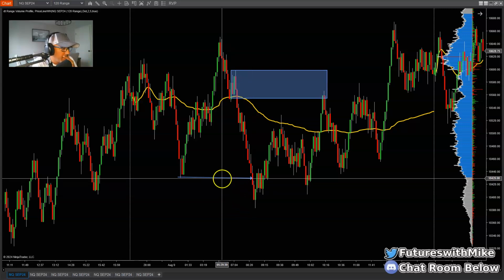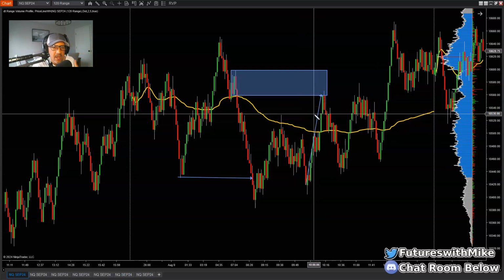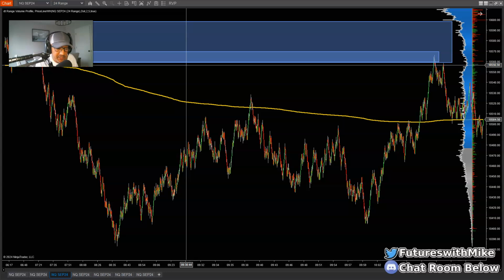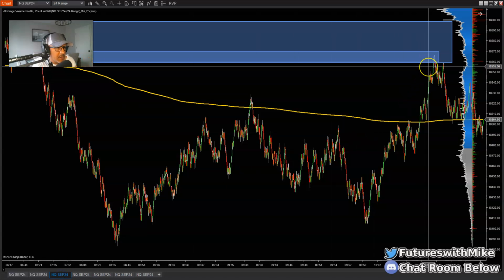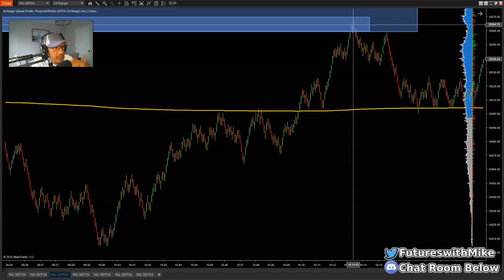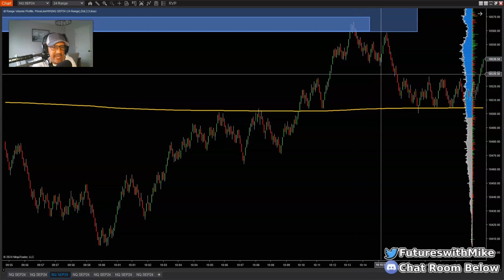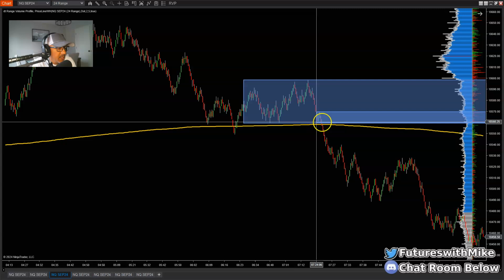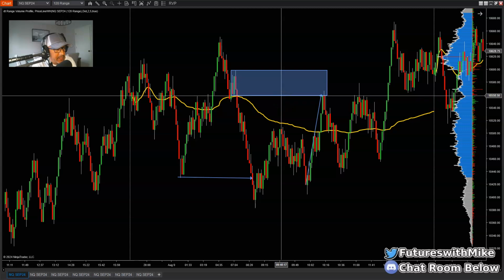Ultimate Candlestick Wick Rejection Guide to Entering a Trade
In this video I explain the rejection signals when it comes to entering a trade using candlesticks.

Recommended Futures Trading Books:
The Discplined Trader by Mark Douglas